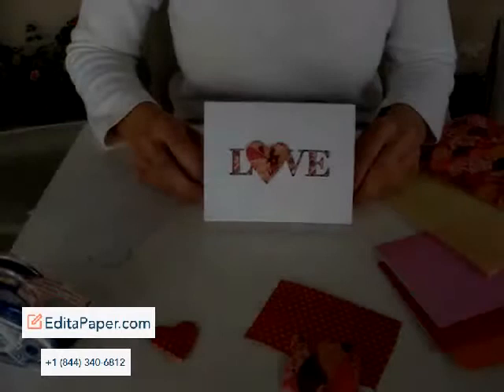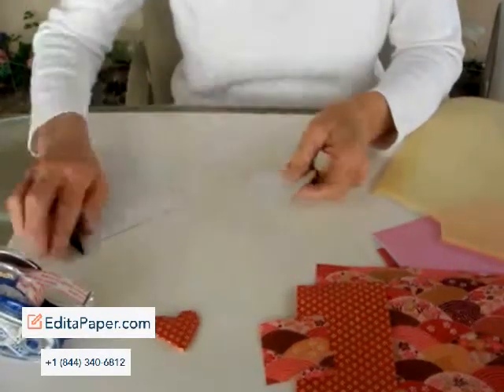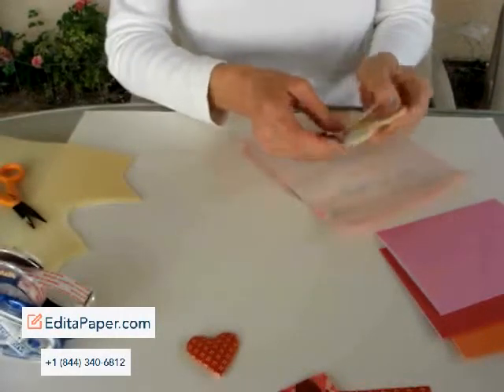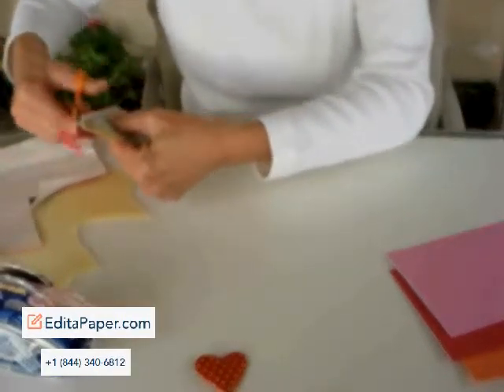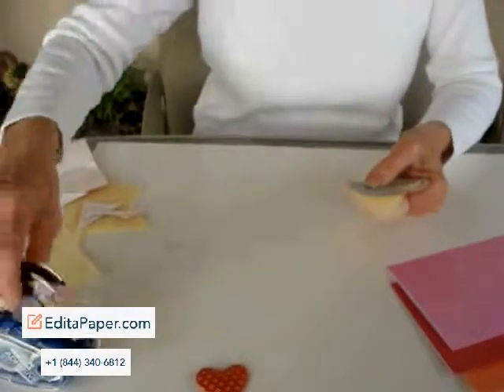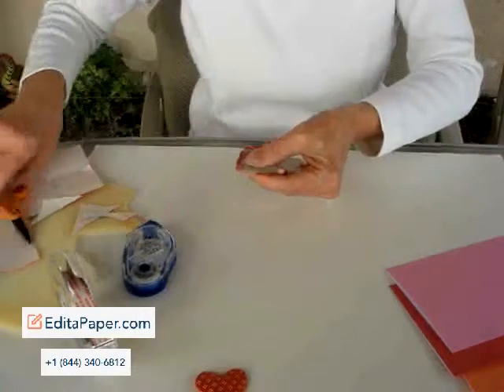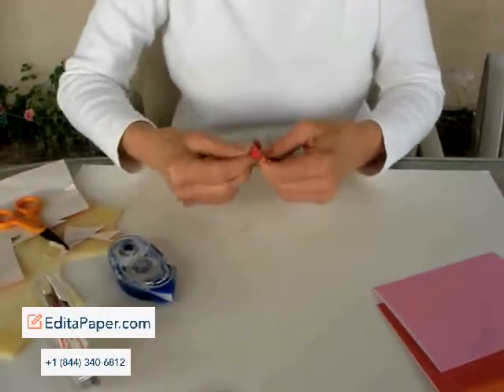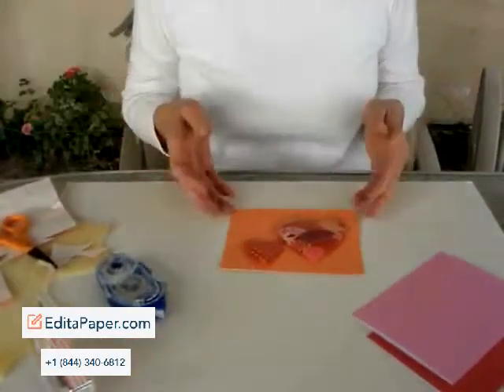WASHI PAPER QUILTING